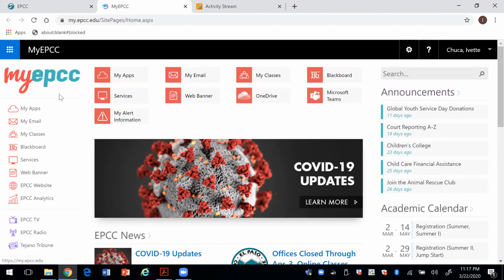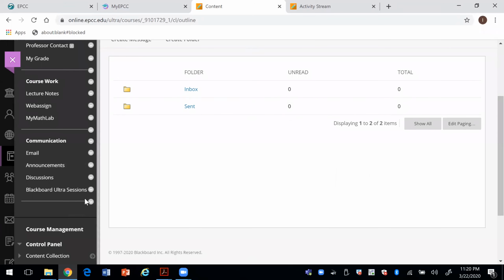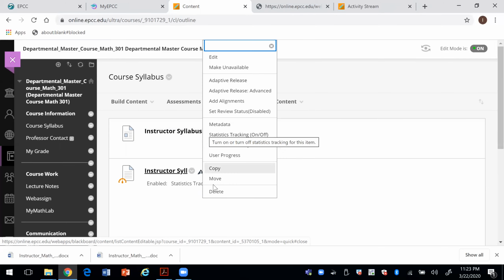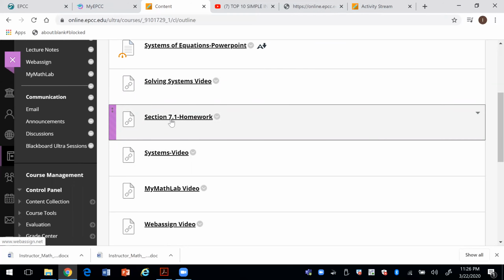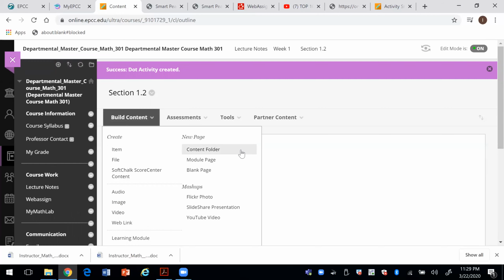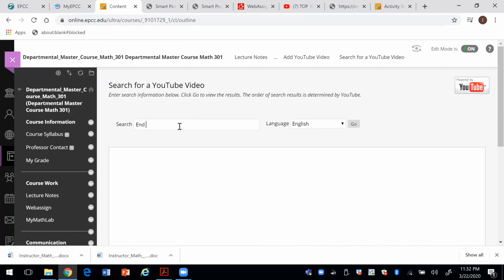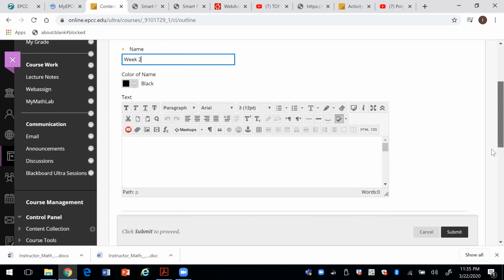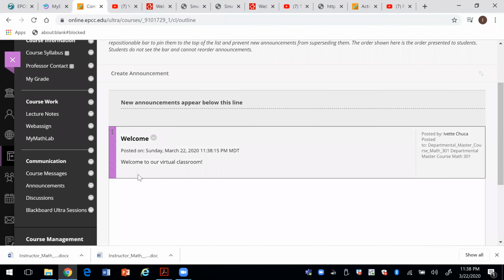Getting Started with Blackboard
This video will show you how to create tabs, folders, upload files, upload videos, etc. It will also provide you with an example of creating a learning path for your students.